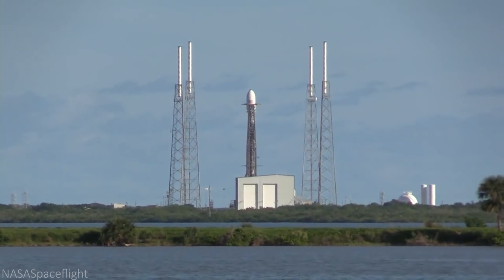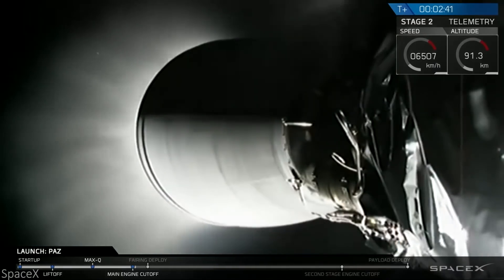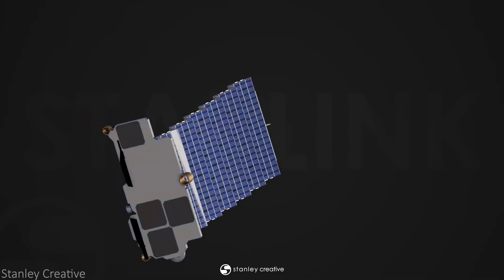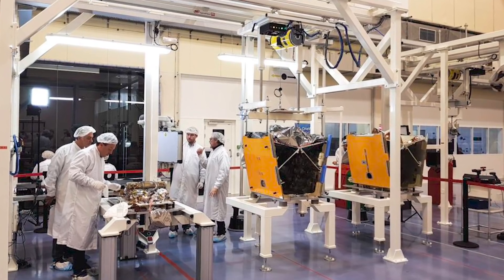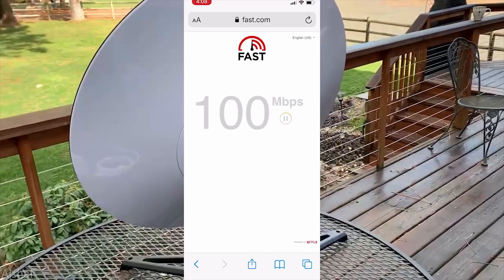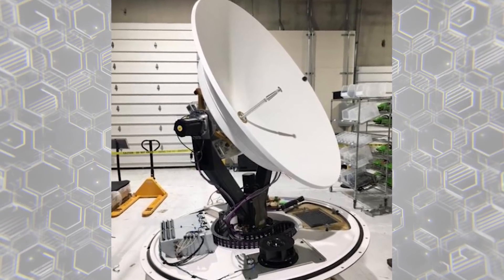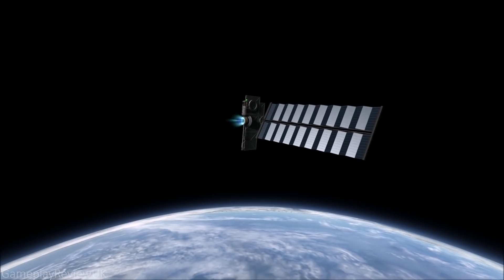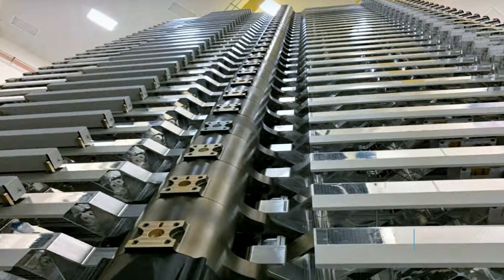SpaceX's Starlink 2.0 - Faster Speeds, Greater Coverage and More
SpaceX's Starlink 2.0 Explained. Elon Musk is launching a next-generation version of SpaceX's Starlink internet satellites.

Since its operational launch, SpaceX's Starlink has already created quite a scene, with more than 30 successful missions, over 1600 active satellites, and a 99-dollar price tag. CEO Elon Musk's newest major project is one to behold, with hopes to provide high-speed satellite internet across the globe.

Although it has only existed for a few years, SpaceX is already looking into launching a second-generation Starlink network, split into v1.5 and v2.0. Nonetheless, there has been quite a bit of confirmed upgrades and changes coming soon to Starlink.

However, Starlink's future upgrades aren't nearly as dramatic of an upgrade without understanding where the project has been. So, let's take at Starlink's short history before discussing Starlink v2.0 and its new benefits and improvements.

v0.1 was the basis of Starlink, having been the first launch for the upcoming satellite constellation. With two satellites onboard, MicroSat-2a and 2b, Starlink v0.1 was taken to space aboard a Falcon 9 rocket alongside Spain's Paz spy satellite. Now orbiting in a low-Earth orbit, v0.1 served as a short experiment for Starlink, offering sub-10-minute communications in three ground stations across Washington State and California. But, of course, speeds were abysmal, likely resting at just a few kilobits or megabits per second.

With tests having succeeded, Musk and the SpaceX team went to work on Starlink v0.9. Tintin, expected to last for about six to twelve months before its intentional destruction, lined up nicely with v0.9's launch. With the information from their v0.1 tests, SpaceX went ahead with launching their first formal Starlink beta in May 2019.

Now with 60 satellites and a few upgrades, v0.9 launched in mid-May. A bit different from the first two MicroSat satellites, this collection had some unique updates and design changes. The most notable would be Starlink's new satellite design, home to flat panels, multiple antennas, and a solar array.

While these earlier versions were, it's nothing compared to v2.0.  One of the most significant talking points behind v2.0 is inter-satellite communication. Starlink has been relatively limited, ignoring that it has been early access with only some seventeen-hundred-odd satellites launched.

By including lasers and inter-satellite communication, data can roam nearly anywhere worldwide, as long as there's a Starlink satellite close enough. Plus, with thousands expected to reach orbit, that won't be too hard. Additionally, laser links take only a few seconds or minutes to lock on between satellites and transmit data at theoretical dozens, if not hundreds of gigabits per second. Even if v2.0 includes just laser links as its only upgrade, it'll bring so many benefits and put it much closer to being a cable alternative. Unfortunately, SpaceX has been incredibly quiet about v2.0, although Elon Musk has said it'll be "significantly more capable," with launches in 2022. Starlink v2.0 is expected by many to bring E band frequencies at about 60 to 90 gigahertz, upwards of 30,000 additional satellites, and global coverage through laser links. Realistically, the only limit to Starlink is in its bandwidth, as the satellites are so low in Earth's orbit.

With Starlink's potential speed increasing, latency decreasing, bandwidth growing, and coverage speeding up exponentially, there's a lot of underrated but significant benefits coming with v2.0. Laser links and inter-satellite communication, while boring to many, is essential in ensuring Starlink can work as intended.

Similar to earlier versions, v2.0 satellites will sit at 570 kilometers, with the ability to completely deorbit and disintegrate within Earth's atmosphere. Plus, with the much more extensive coverage range, SpaceX will be able to apply for increased funding and licensing across countries and continents, which could make future updates and system-wide changes much more straightforward.